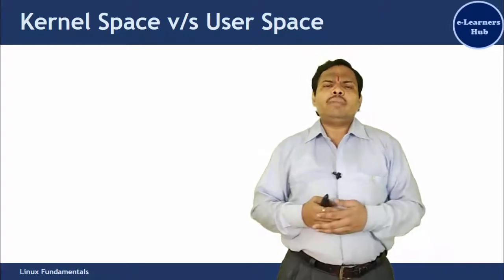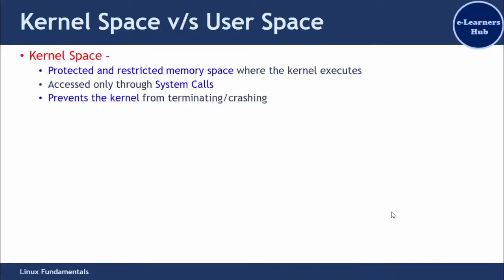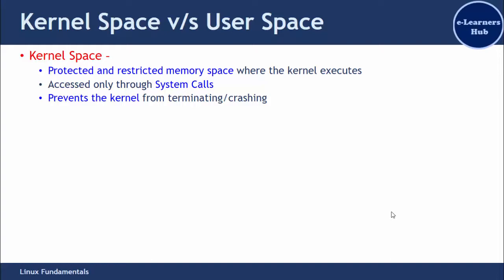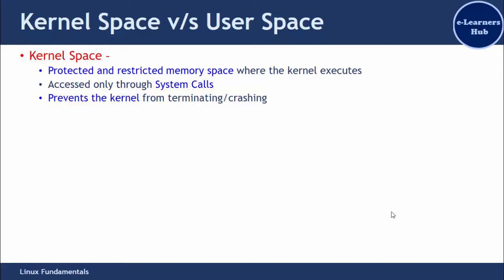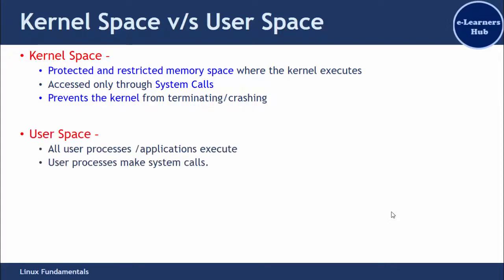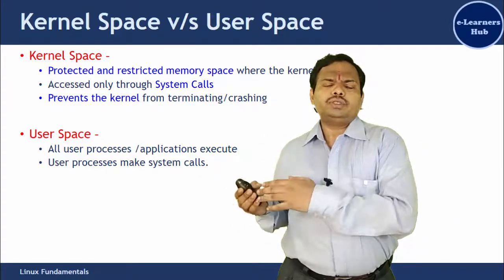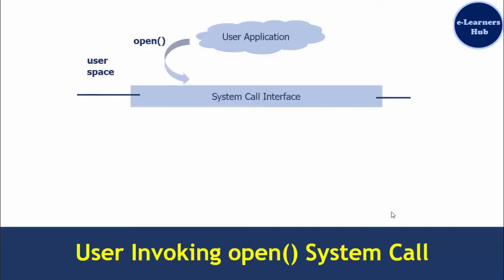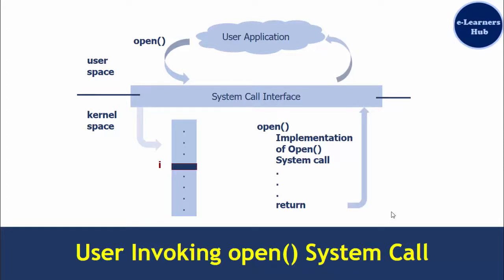Linux Architecture Part 2 | Linux Operating System | Linux Fundamentals - 008 (2021)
​This video describes about the Linux Architecture. It discusses about the components of Linux Architecture that makes Linux Unique. This is a very important topic in Linux Fundamentals

Linux Architecture Part 2
Architecture of Linux
Linux Operating System
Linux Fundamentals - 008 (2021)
components of Linux Architecture